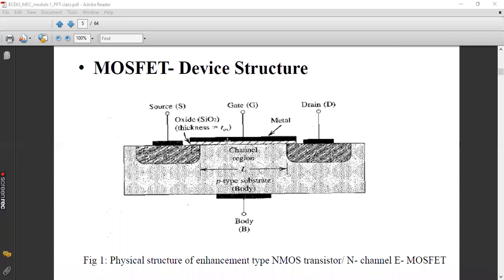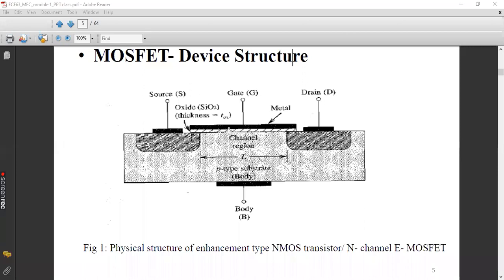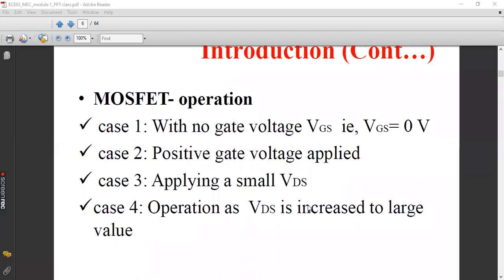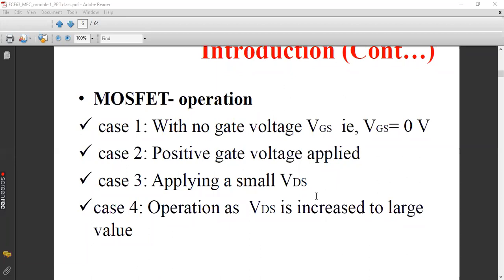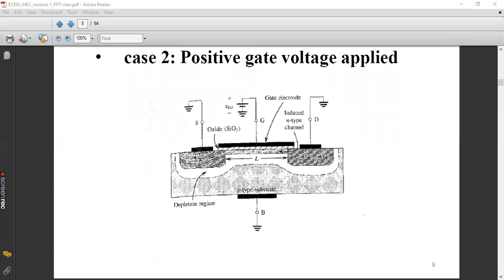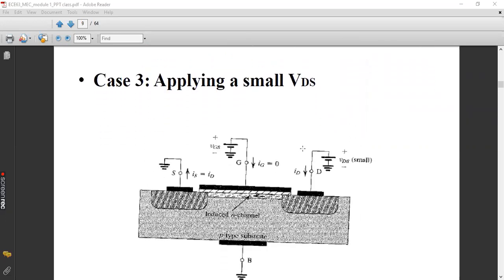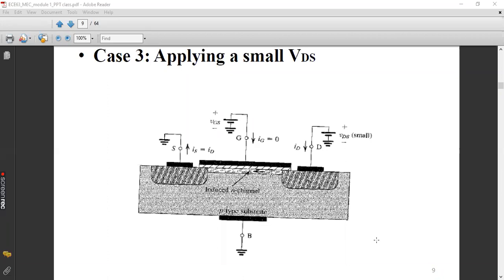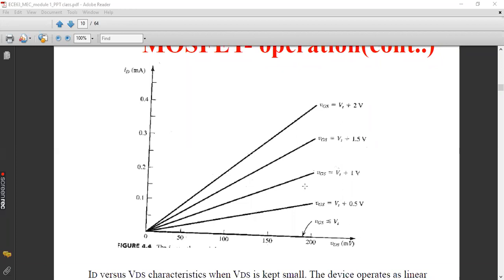Microelectronic Circuits- MOSFET Construction and Working-Class 1 Part 2